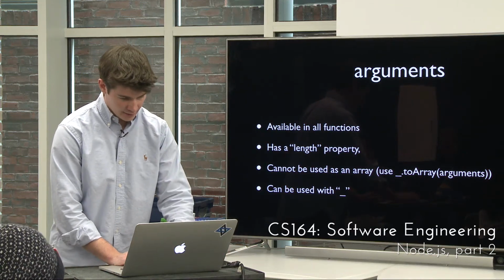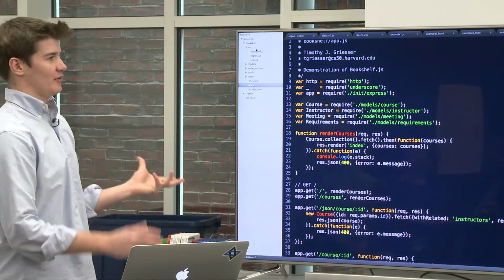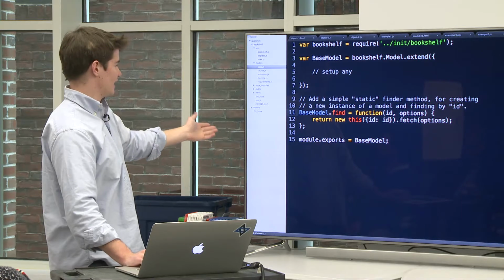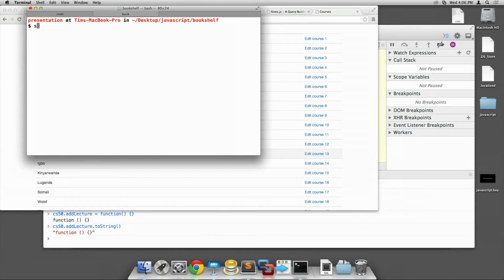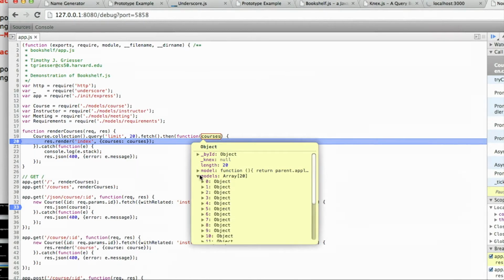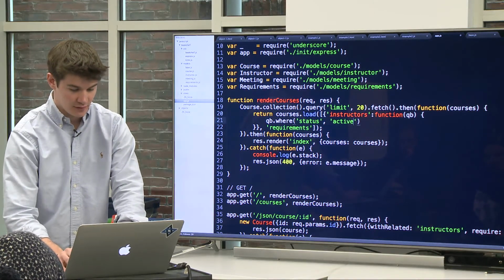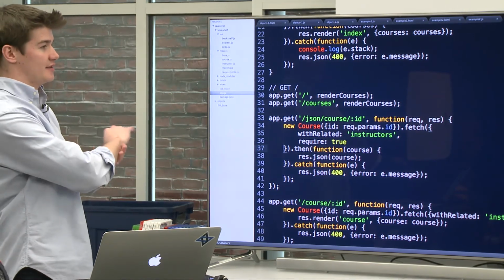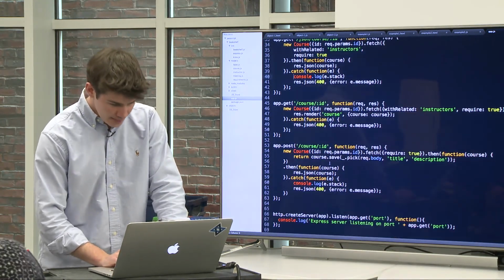Software Engineering - 11 -Node.js -part-2 - David Malan | Harvard | CS164